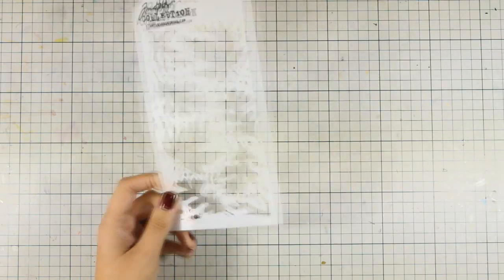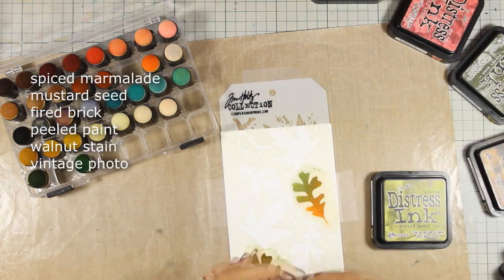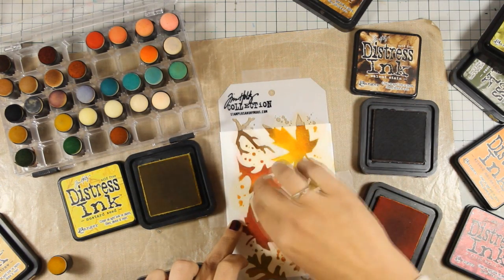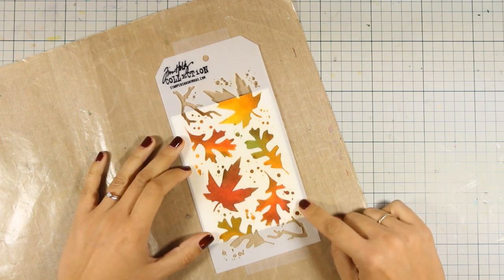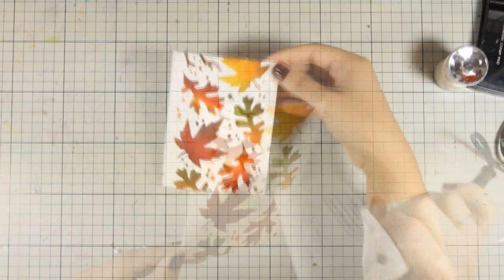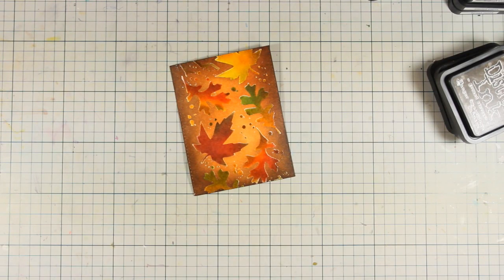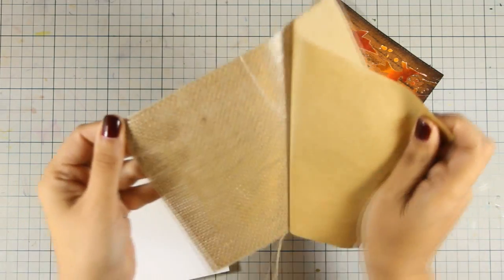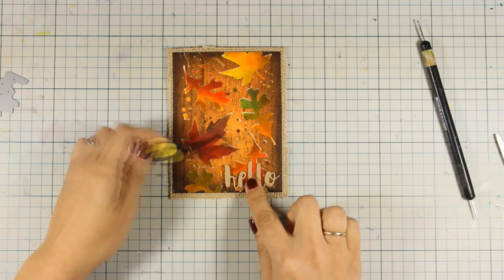Autumn card | stencil techniques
Step by step video on creating an autumn card using various stencil techniques.